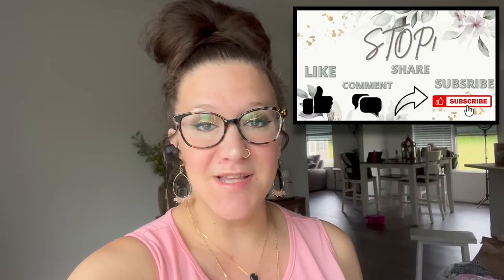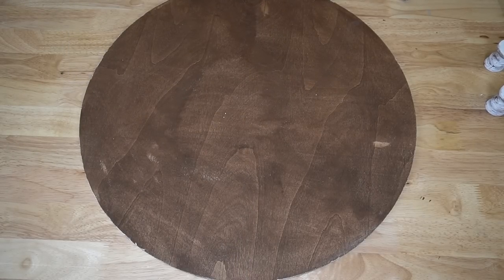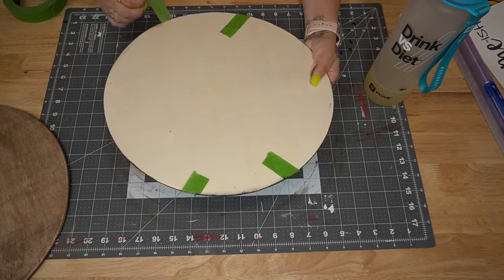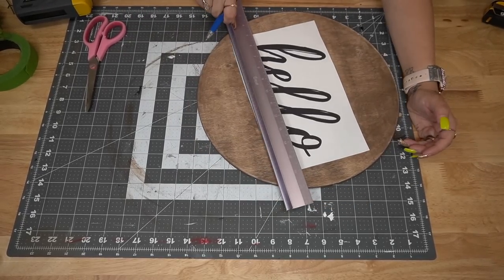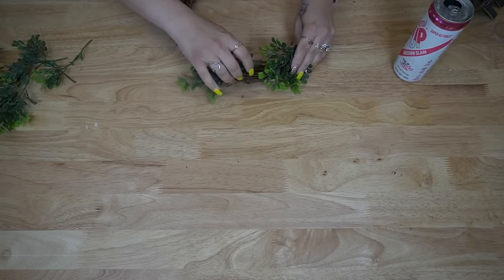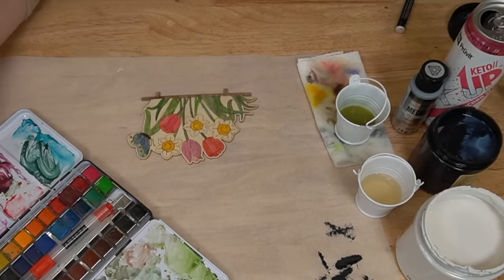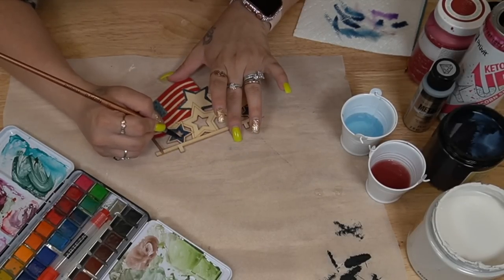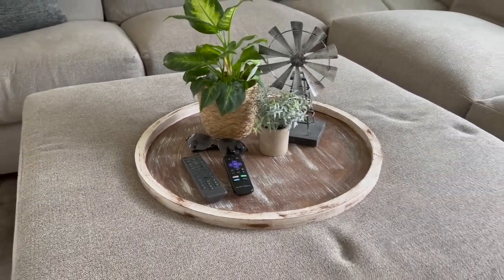YOU WON'T BELIEVE WHAT I DO WITH THESE HOBBY LOBBY WOOD BLANKS| HOBBY LOBBY CLEARANCE DIYS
xoxo~ Melissa